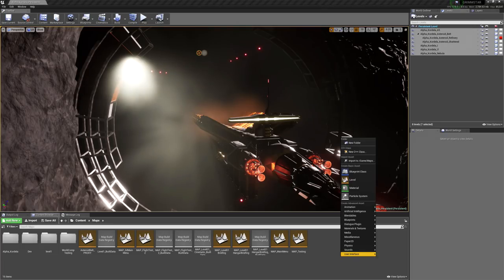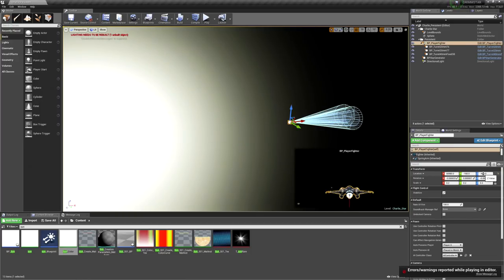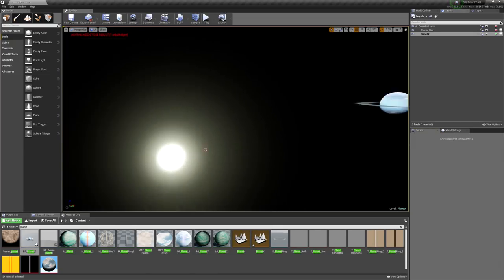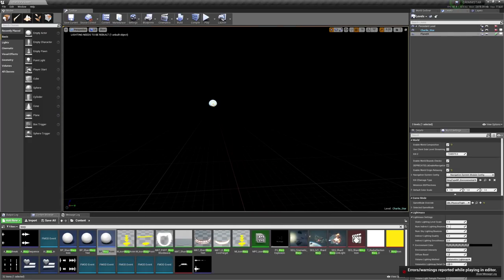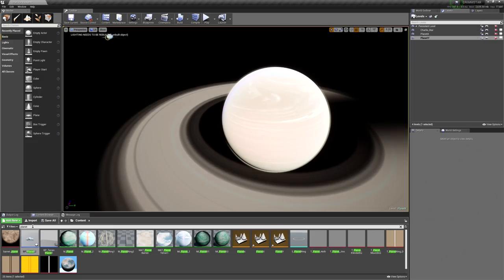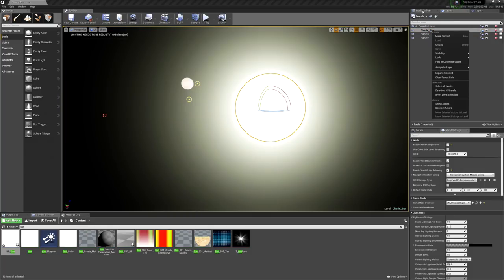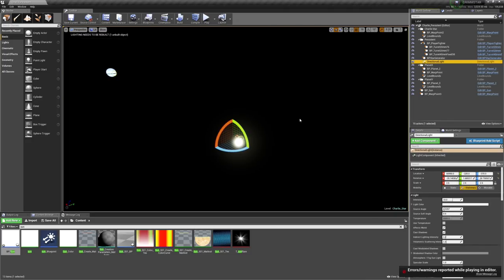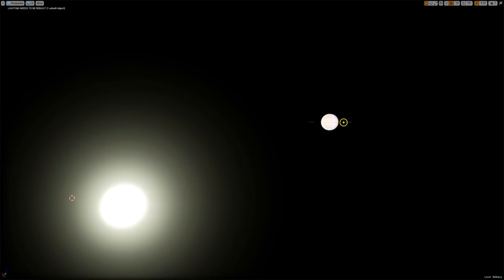World Composition for Space Games (UE4 Tutorial)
Alex goes over the process for designing an open world, sandbox-based solar system for space games using Unreal Engine's World Composition tools. Follow him through the entire process of getting levels created, adding assets, setting view distances with Unreal's layer systems, and solving some common issues with space games like how to simulate light coming from a star.

We hadn't been able to find any tutorials for space games using Unreal's World Composition tools, so we wanted to put something out there about what we learned to help any other aspiring developers.

Also, if you have any suggestions, we'd love to hear them!